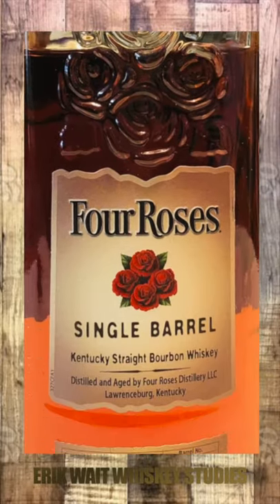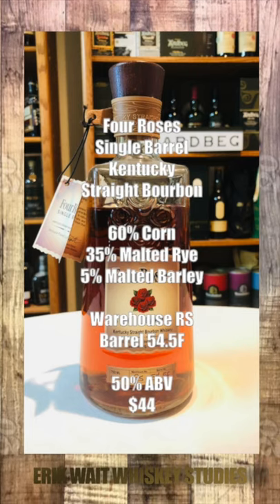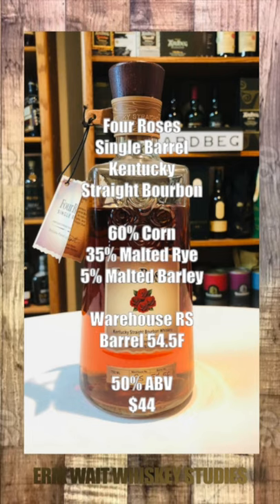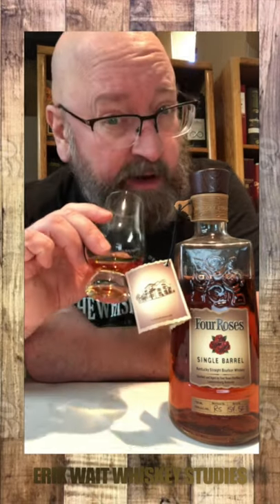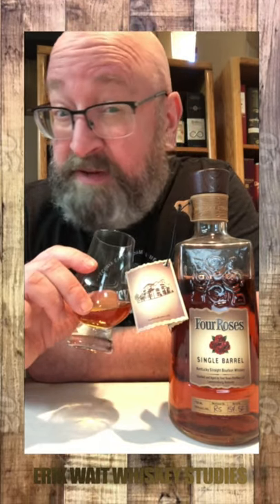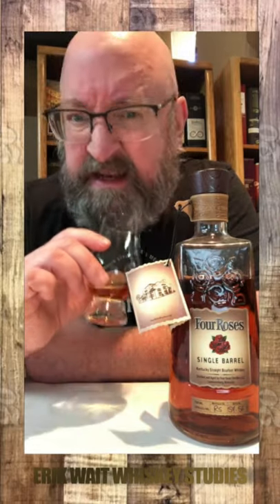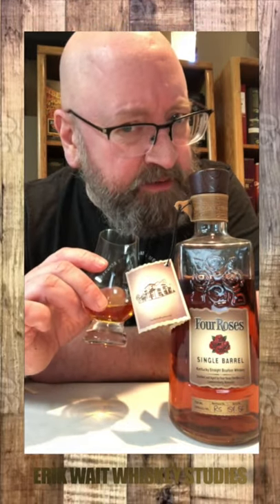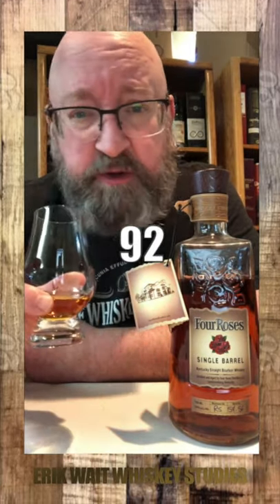Four Roses Single Barrel Batch Kentucky Straight Bourbon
In this video Erik Wait reviews the Four Roses Single Barrel Batch Kentucky Straight Bourbon.